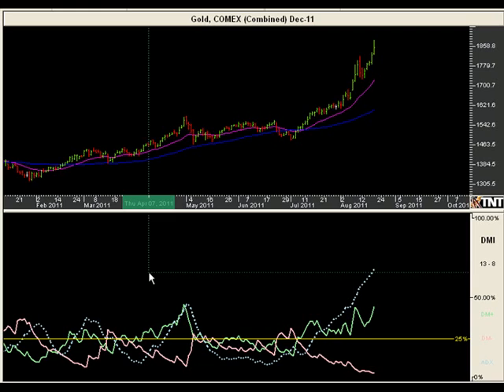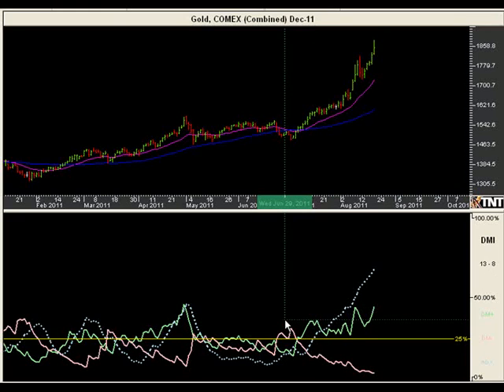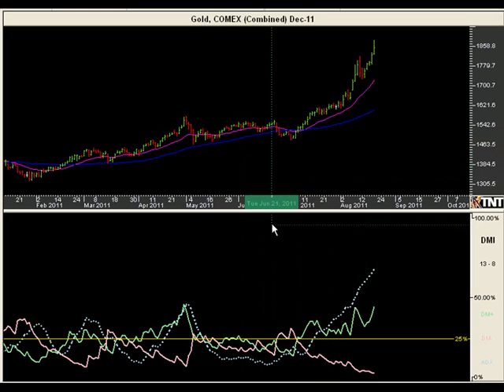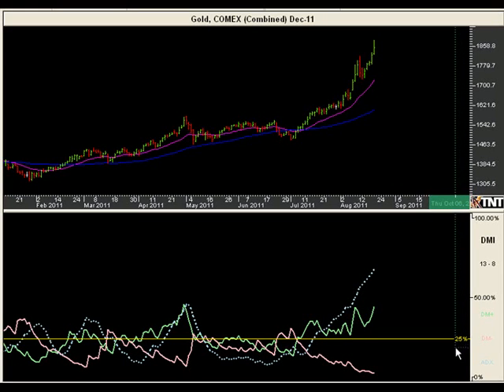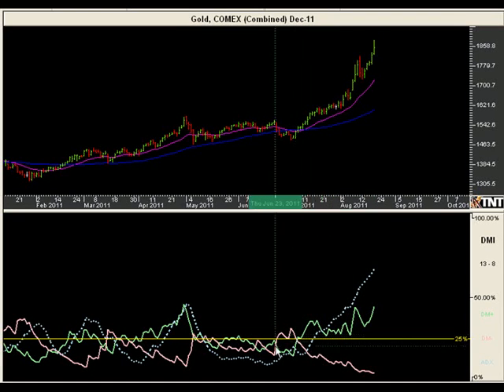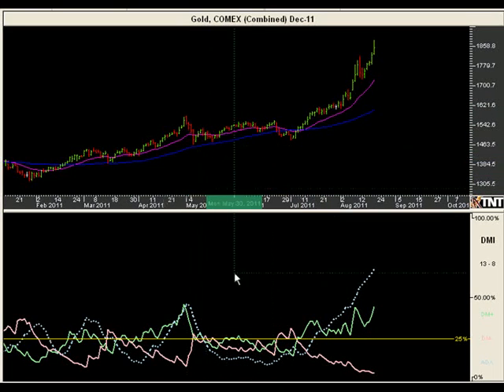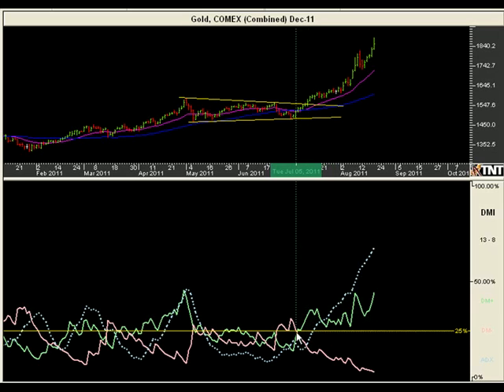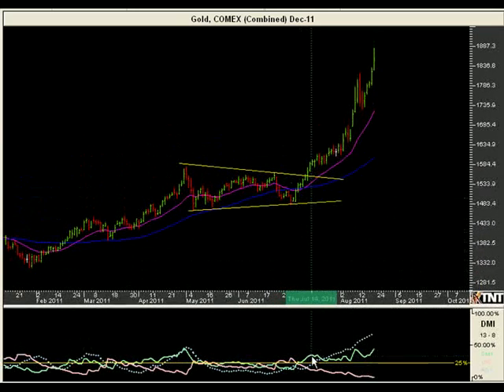Support and Resistance Trading with DMI ADX Indicators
Trading Tutorial for this week's Big Weekend Edition by Erich Senft, Support and Resistance Trading with DMI ADX Indicators. Erich is a Trading Room Moderator for Indicator Warehouse and has published the Big Weekend Edition and Daily Updates for more than a decade. You must be aware of the risks and be willing to accept them in order to invest in the futures and options markets. Don’t trade with money you can’t afford to lose. This is neither a solicitation nor an offer to Buy/Sell futures or options. No representation is being made that any account will or is likely to achieve profits or losses similar to those discussed on this web site. The past performance of any trading system or methodology is not necessarily indicative of future results.